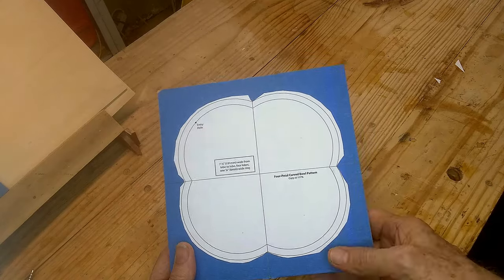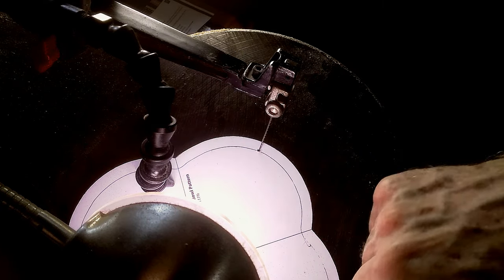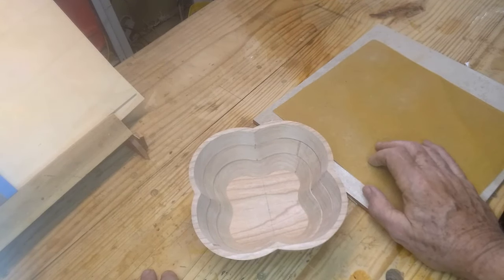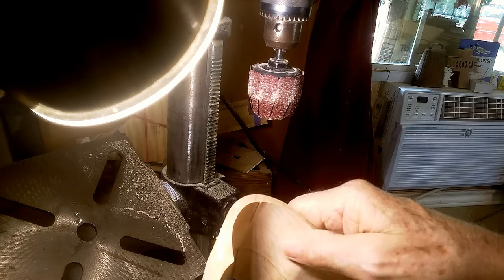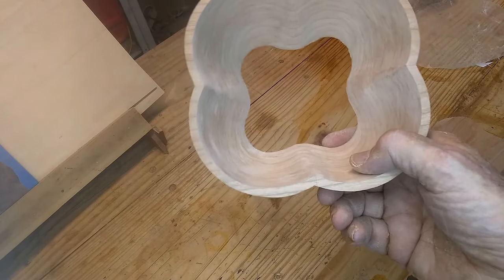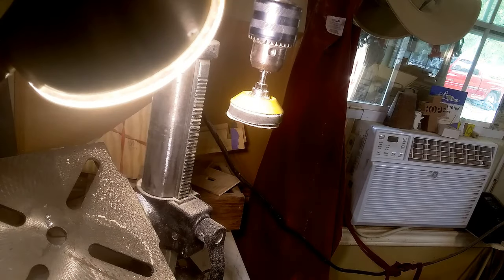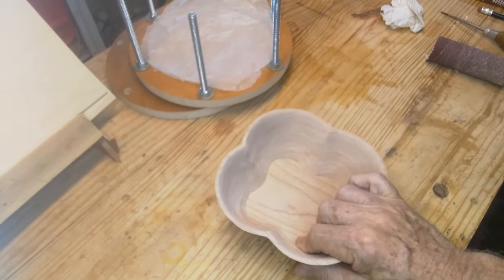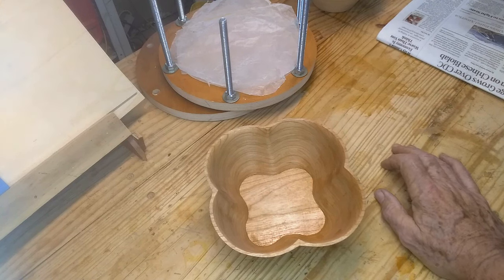A Simple Four Petal Cherry Bowl Cut On The Scroll Saw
Link to book:

Flex pad sander and discs:

Sanding sleeves for inflatable sander:

Inflatable sander:

30 60 90 ruler

45 45 90 ruler

custom boxes
gear clocks

This bowl is a less complex bowl from the last few bowls.  It is cut from the cut off of the cherry board I bought for the crochet bowl.  A simple pattern with easier cuts but makes a very nice bowl